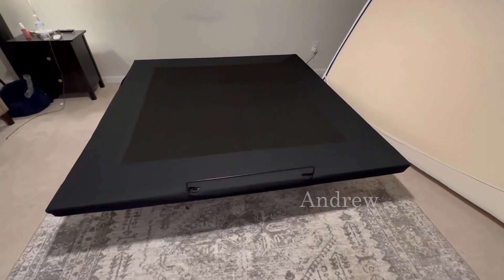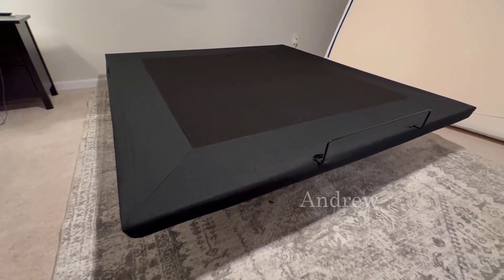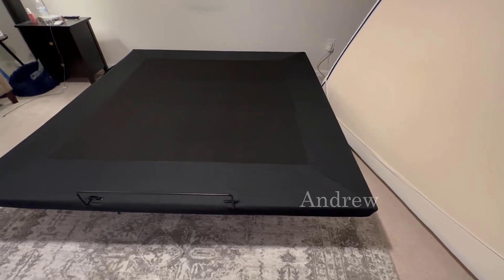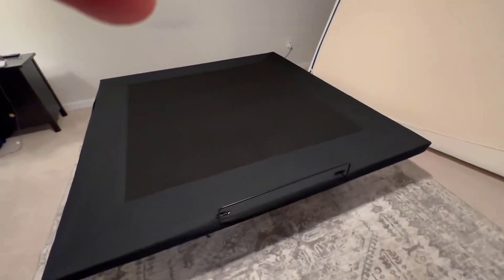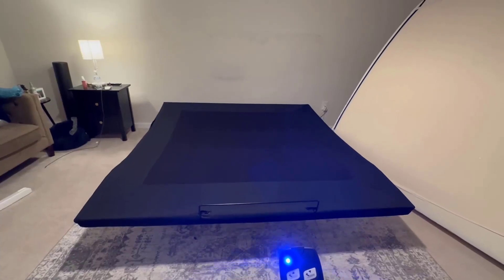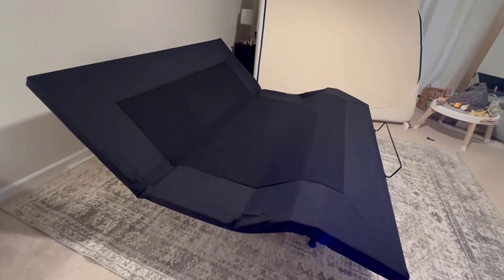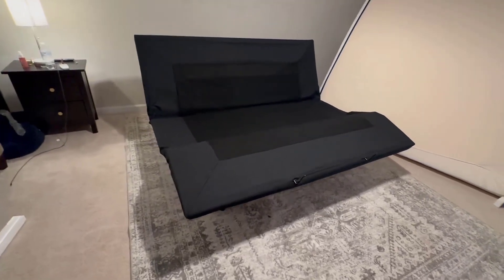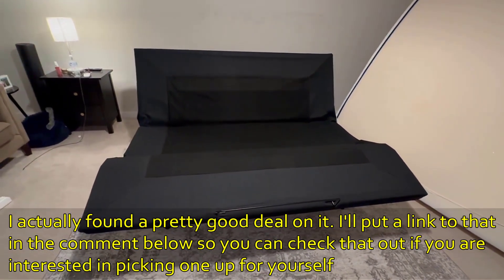SHA CERLIN Electric Adjustable Bed Base Review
SHA CERLIN Electric Adjustable Bed Base
B0B1GMHXBH

Trustworthy Powerful Motor: The upgraded motor adopts thick aluminum alloy tube, metal construction for good load capacity and durability, 550 lb lift capacity for head and 350 lb for foot.
Independent Head and Foot Incline: Head 0-65°and foot 0-35°get to choose your ideal position; adjustable bed frame offer you optimal comfort,reading and work on bed becoming easier and comfortable; also help alleviate joint pain, relieve snoring, better digestion.
Wireless Remote Control: Clear icon on wireless remote control makes operation easy, which allows you to simply adjust your comfortable sleep position and can be put in the side bag when not in use.
Sturdy Metal Support: This frame is made of high quality steel,strongly supporting mattress and bedding, extraordinary supporting ability enables it to carry 900 lbs.
Mattress Compatibility: Our bed base is highly compatible with most mattresses and on the market, memory foam, latex, hybrid or gel foam mattresses. The retainer bar prevents mattress slips by keeping it in place.